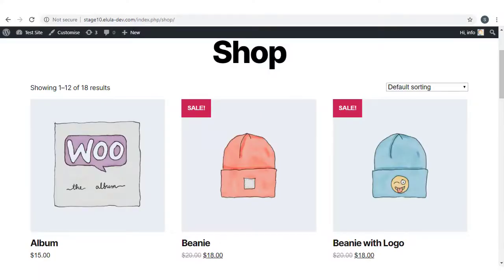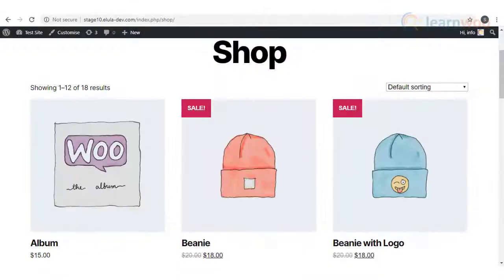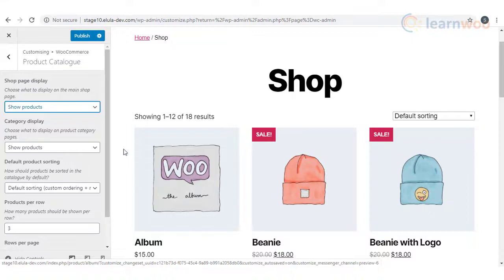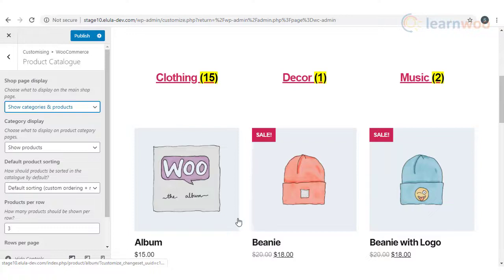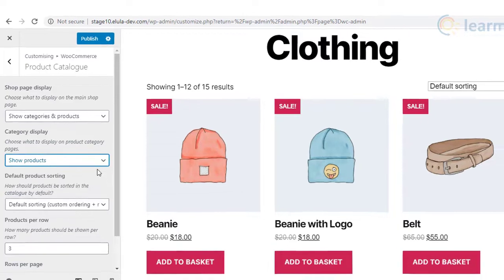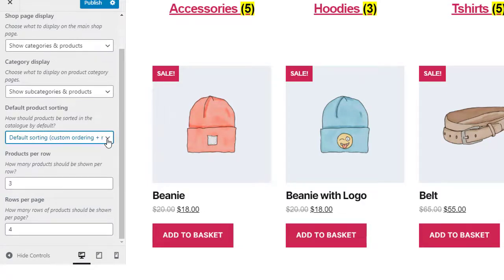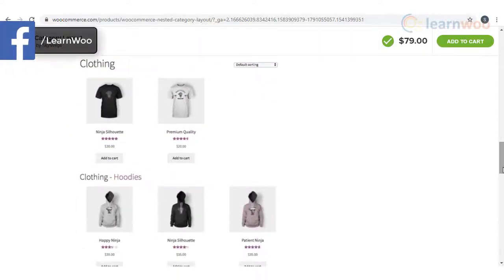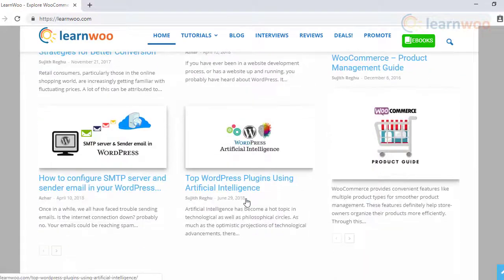WooCommerce - How to Show Categories on Shop Page?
On a WooCommerce store, the Shop page is where customers see your products. The display and layout on this page is extremely important for your conversions.  Depending on the nature of your store, you can choose different layout options. In this article, we will look at the process of displaying categories on the shop page of your WooCommerce store.

Suggested reading:
1. How to Set Up WooCommerce Flat Rate Shipping in Easy Steps
2. How to install WordPress?
3. 15 Best Code Editors for Mac and Windows to Edit WordPress & WooCommerce PHP, JS & CSS Files
4. How to Find Post ID on your WordPress Site (and why do you need it?)
5. What are WordPress hooks? How do actions and filters help to extend the functionality?
6. 5 Helpful WordPress Tips for Beginners
7. What is WordPress Multisite and how to set it up with WooCommerce? (with Video)
8. WordPress Troubleshooting – Guide to basic WordPress problems and their solutions